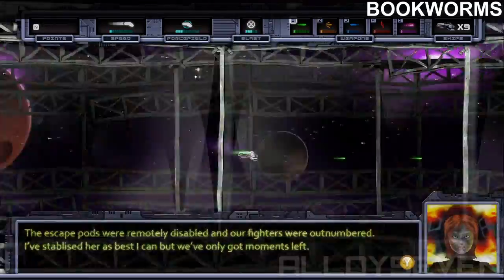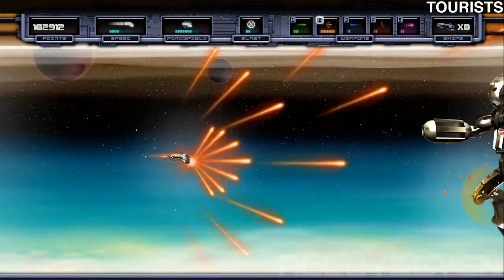Power Up Xbox 360 Review - My Kingdom for Unlimited Continues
Power Up is numbered among the few XBLIG games that are actually great. A side-scrolling Space Shooter meshed with RPG elements. Hats off to PsySoft for making this happen..

If I could have one wish for Power Up, though. I'd wish for unlimited continues. I'm not as good at video games as I used to be.

Periscope - TheSecondLetter
Merekat - TheSecondLetter

If you have questions about how to start, build and grow a successful YouTube Gaming Channel, check out our FAQs